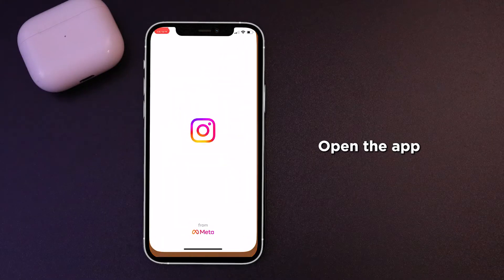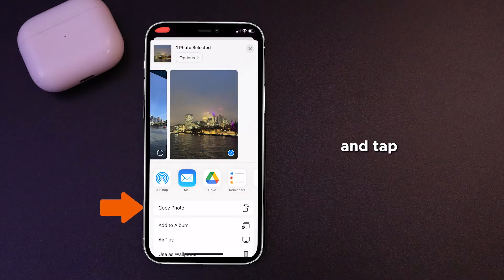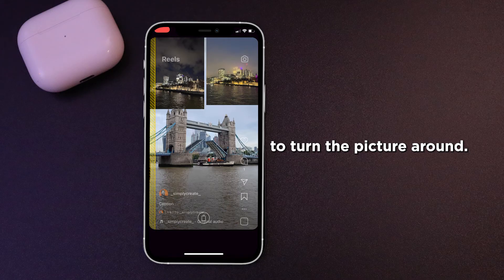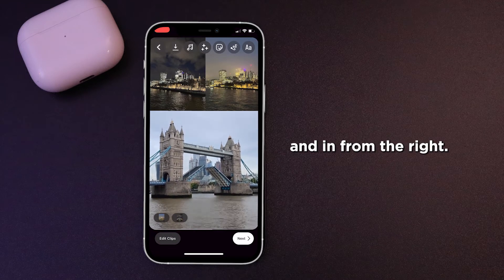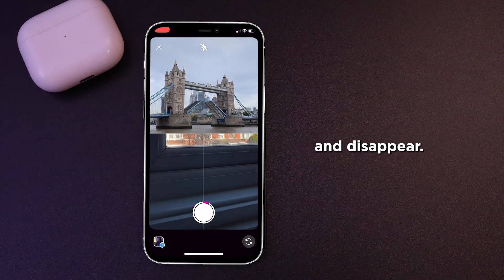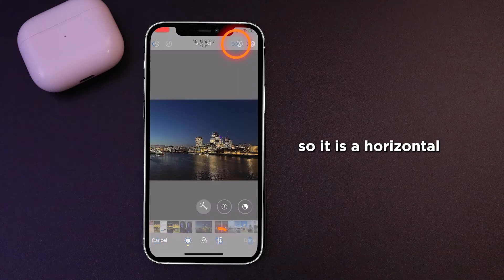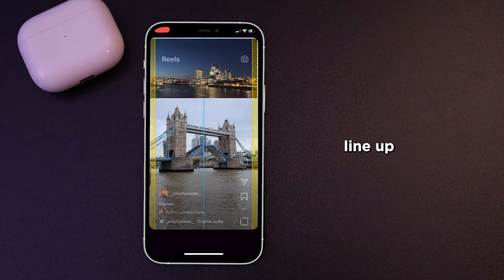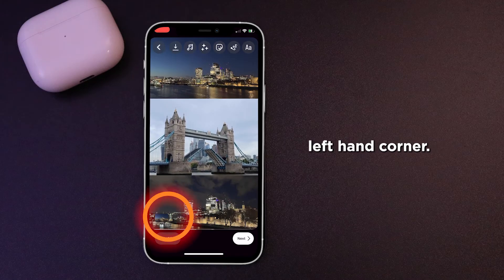Add images on to videos in Instagram Reels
This tutorial shows you how easy it is to layer images on top of videos in Instagram Reels. Follow along step by step and easily create some great Reels effects. Making your Instagram Reels look great and taking them to the next level doesn't have to be difficult... why not give try this?

VIDEO CHAPTERS & KEY POINTS
0:00 -  Introduction to Images layered on Reels videos
0:21 -  How to add images to videos in Reels
1:39 -  Why you shouldn't use Reels Layout feature
2:15 -  Easy Reels effect using video and images.
3:18 - Suggest a tutorial, like & subscribe.